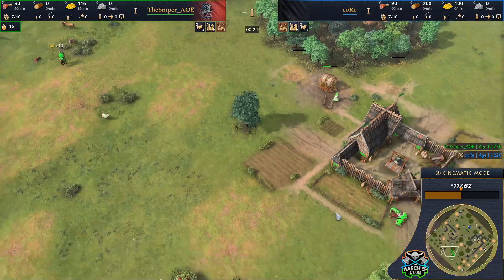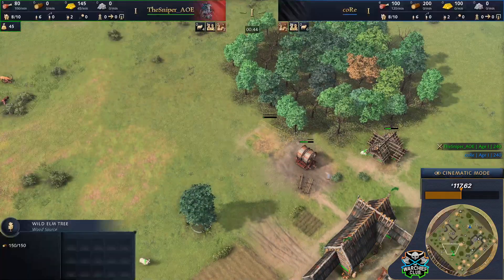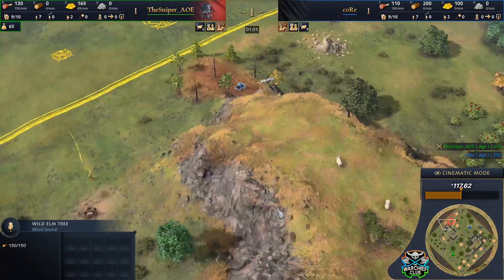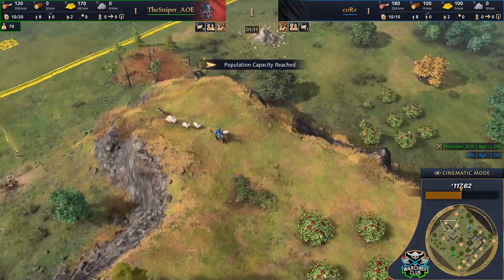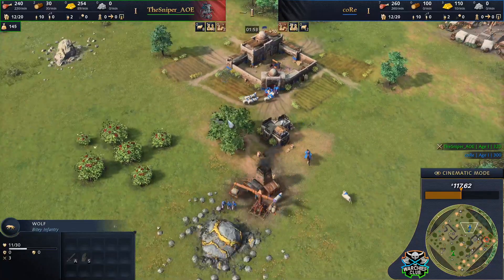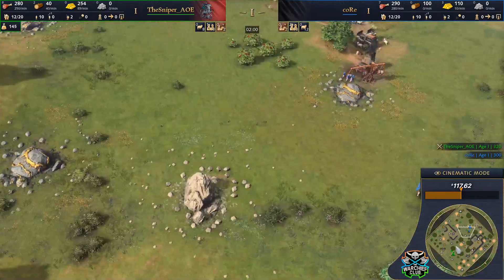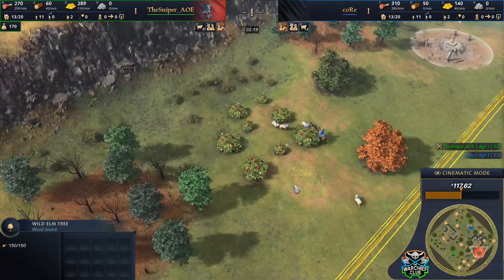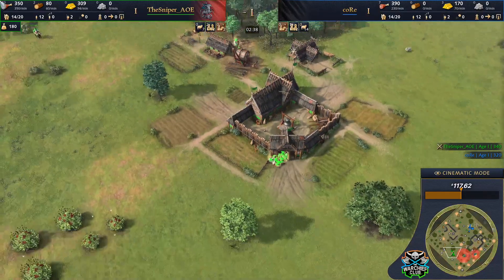The Warchief Club #21 EU | coRe v TheSniper_AOE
Check Out The Warchief Club, Global AoEIV Minor Tournaments run by Liquipdia's very own Adico!

Australian AoEIV Championship 2022! Discord & Part 1:
Former AoEO/AoM Tournament Player & Caster in Standard, Deathmatch & Tiny Formats! Looking to Learn AoE4 Standard and AoE2 & AoE3 Short Formats. Other Variety Gameplay at times!